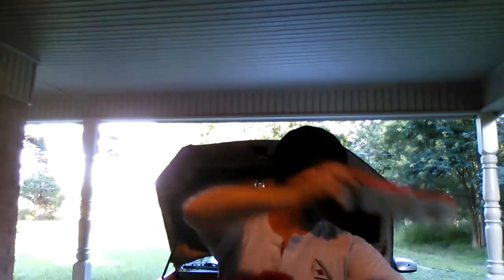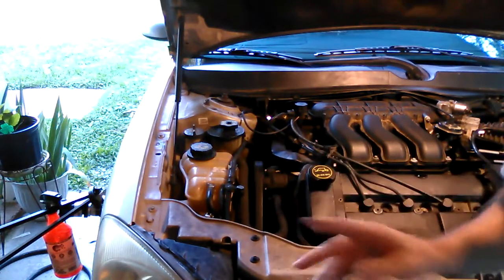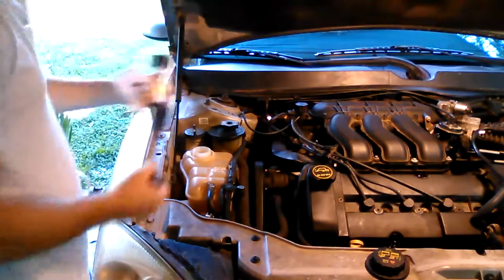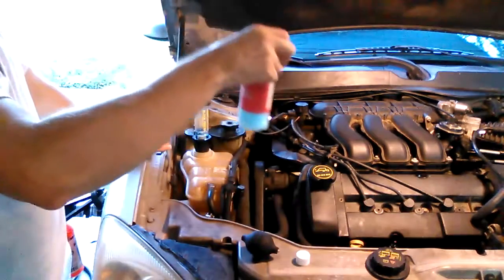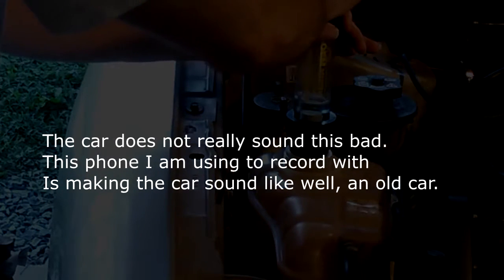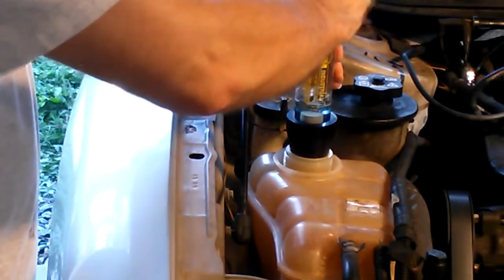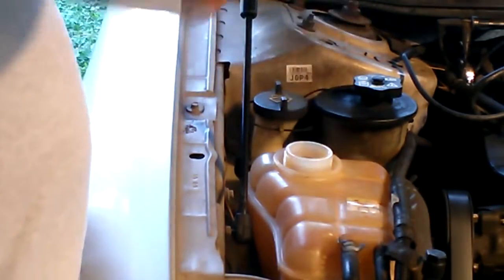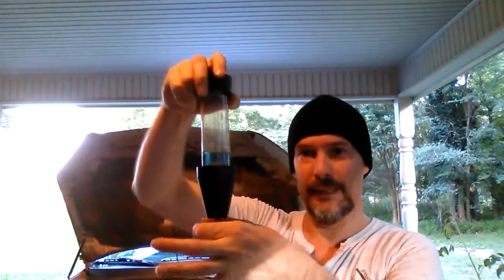2001 Ford Taurus DOHC Block Test (testing For Gasses In The Radiator) Stayed Blue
In this video, we are going to run the Block Test, to test for gasses in our Radiator, which would indicate a cracked head gasket.
In our case, it stayed BLUE, which means there is no signs of gasses. Which is a good sign.